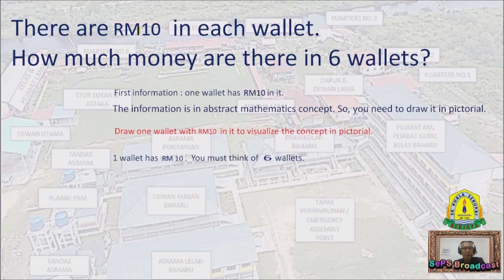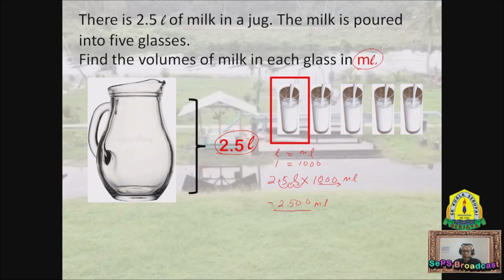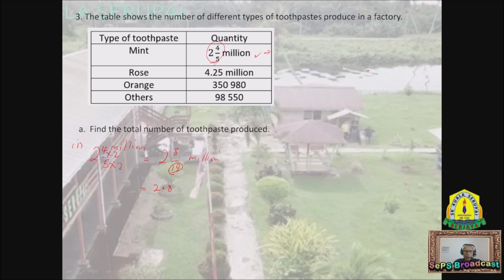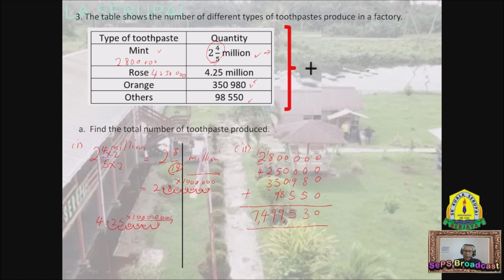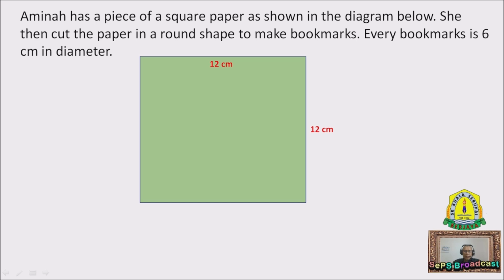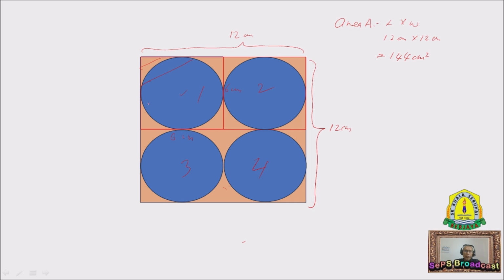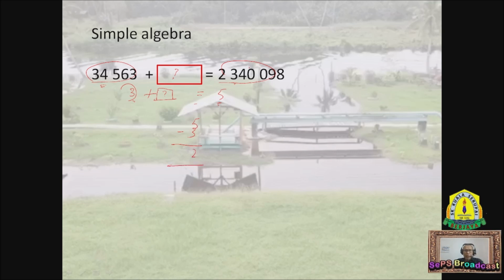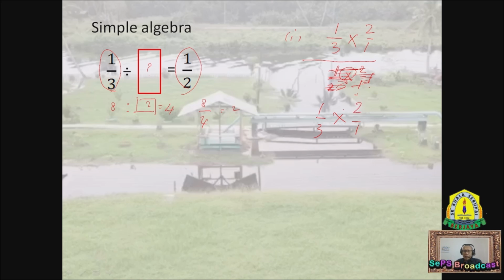Abstract, Pictoral and Concrete method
Matematik untuk murid sekolah rendah.